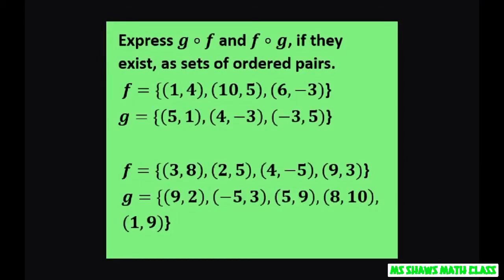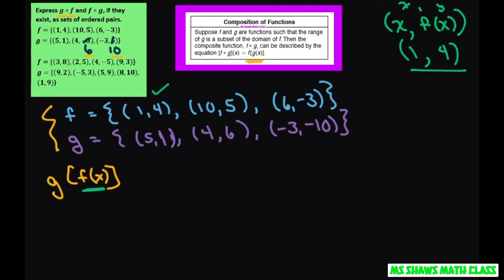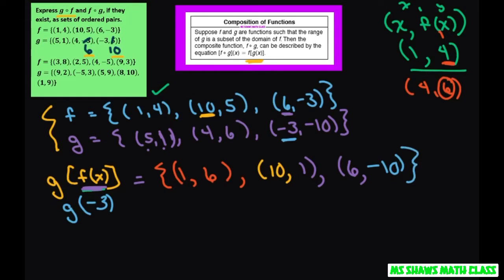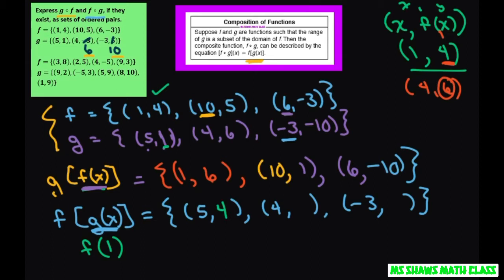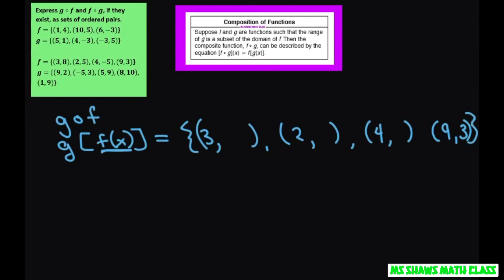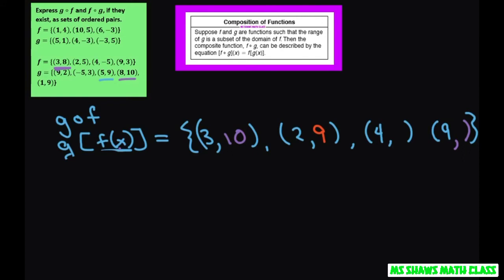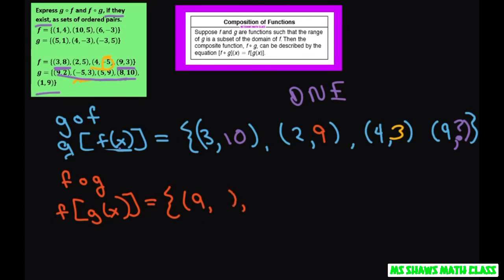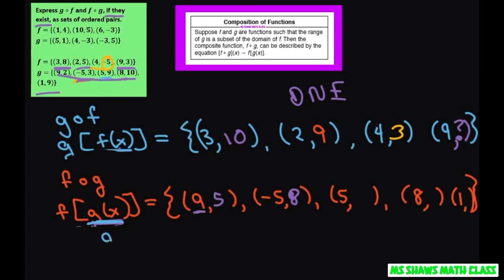Express g o f and f o g, if they exist, as sets of ordered pairs. Composition of Functions